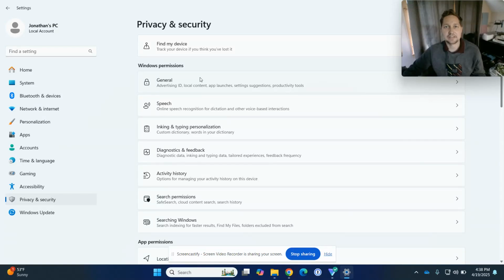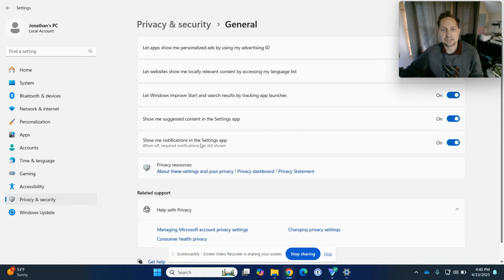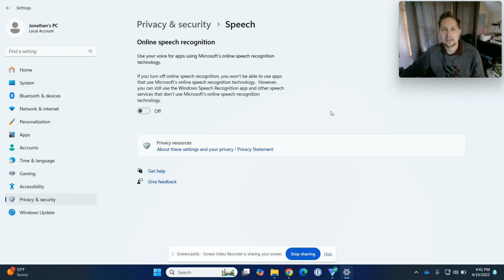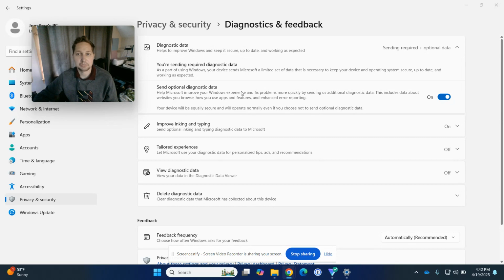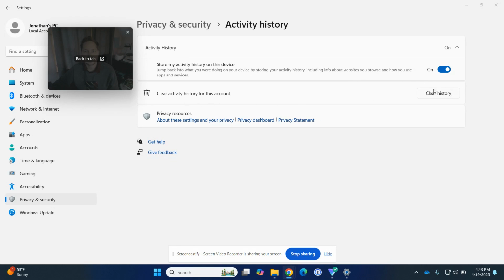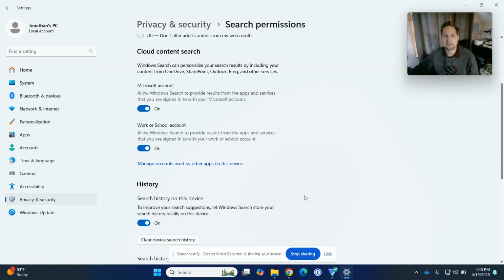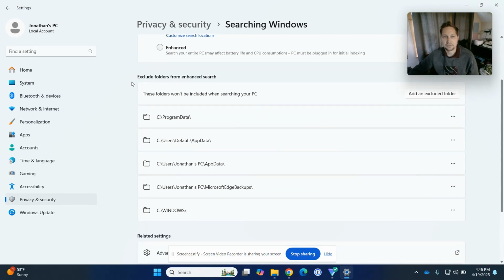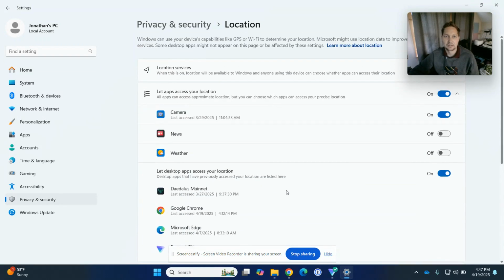Video 15 - Windows 11 - Privacy & Security Settings Part 2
Unlock the power of Windows 11 with our comprehensive guide on Privacy & Security! 🌟 Dive into the essential settings that keep your data safe and your digital life secure. From personalized privacy controls to robust security features, this guide ensures you navigate the new OS with confidence. Whether you're a tech novice or a seasoned pro, discover tips and tricks to enhance your Windows 11 experience while safeguarding your information. Your privacy matters!